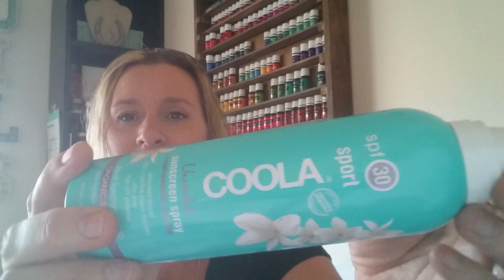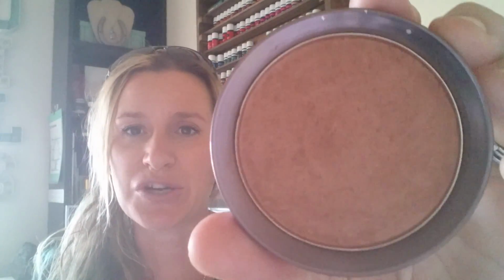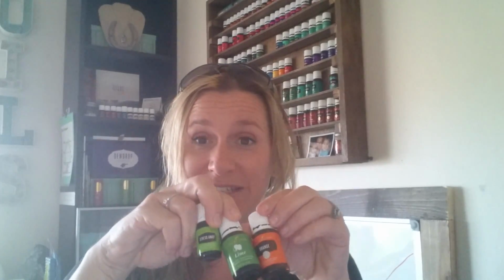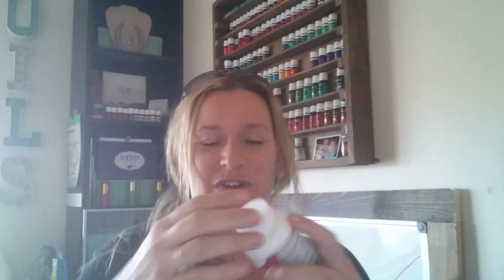My June Favorites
To find  where you can get any of my June favorite products, just check out my blog with all the links.

Join us on our journey as we share with you some of our stories as we turn from city folks to country folks.  We live on our little farm where we raise chickens, ducks, rabbits, horses, dogs, and  a cat.  We enjoy gardening, homeschooling, traveling and enjoying all the beauty God has surrounded us with. I love sharing with y'all little projects, tips, deals, and our adventures in life and homeschooling As well as, some of my favorite things!!!

When we post videos:

Monday - Product Reviews

Wednesday -  Faith, Family, Farm, Friends and Fun -  It's a free for all  ;)

Saturday - Oily Tips

Are you ready to start your new journey with Young living Essential oils? The best way is to sign up for a wholesale membership and purchase a Premium starter kit.

The kit includes 11 of the most popular oils, a Diffuser of your choice and a membership with benefits that include:

2. - No membership fees

3. -No obligation to ever buy again

4. - Discount on shipping

5. - Deeper discounts through Essential Rewards Program

Here is my link if your ready to join my oily team and start your oily journey to making you and  your family healthier.